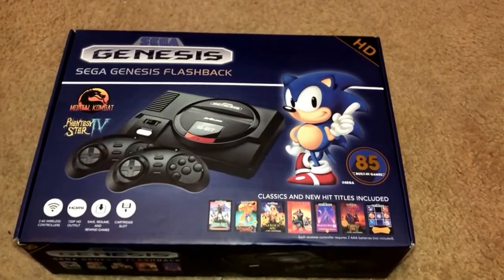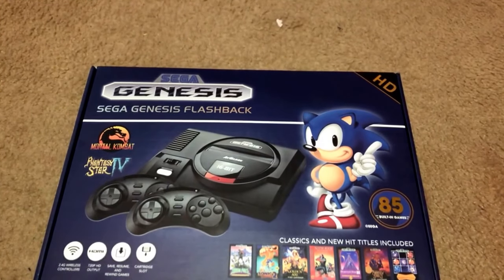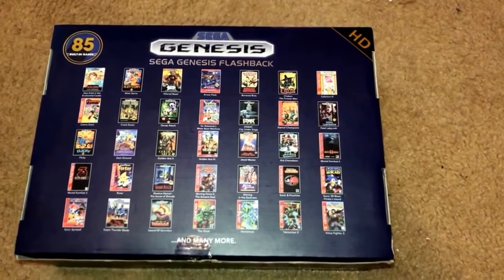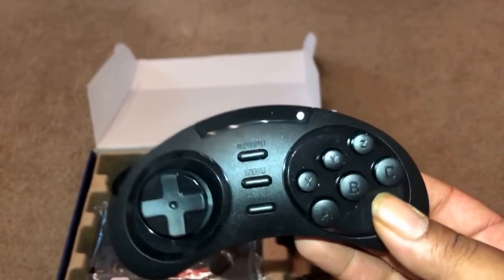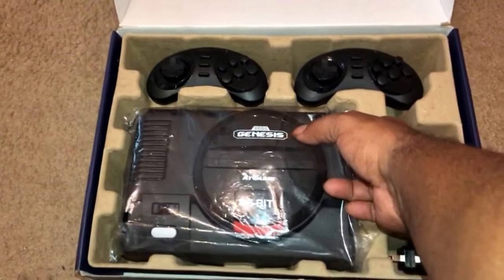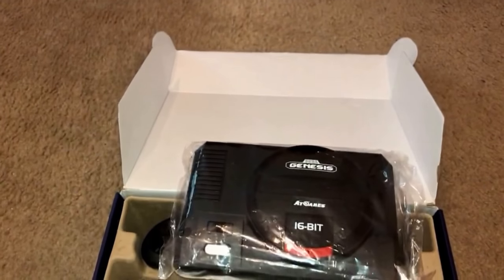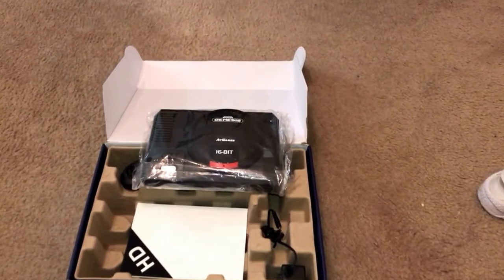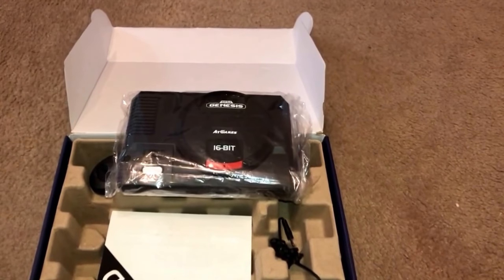Sega genesis (remastered) hd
Unboxing the remastered hd 720p sega genesis

And if you have a ps4 ,I use this for extra storage